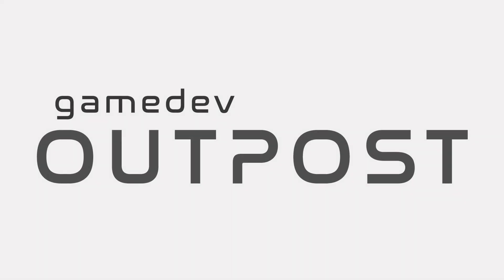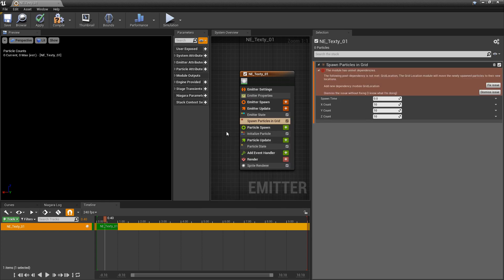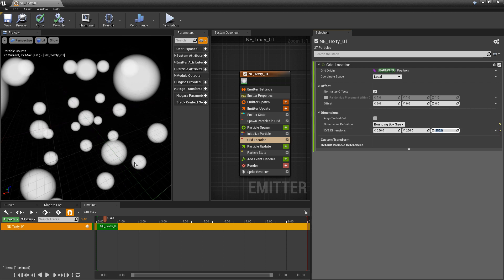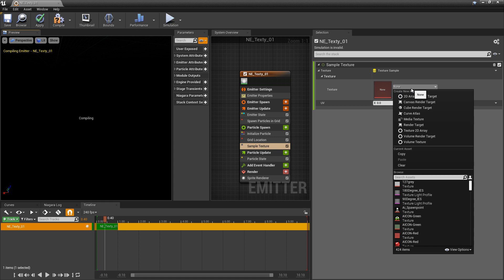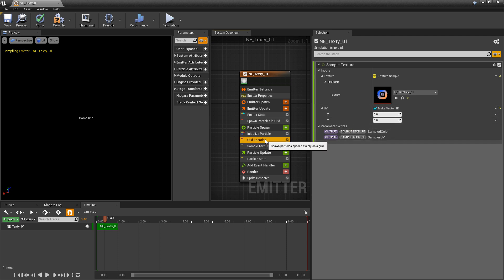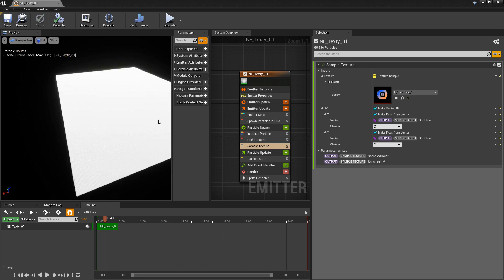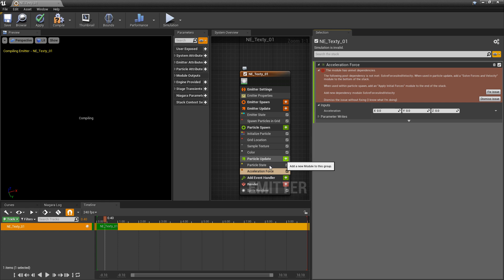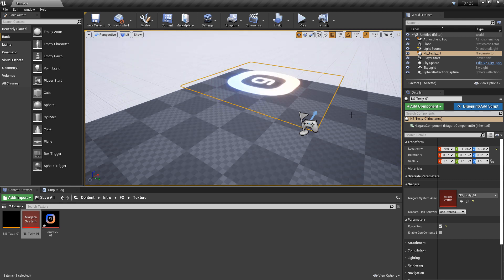UE4 - Niagara Texture Sample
In this video we'll talk about Texture Sampling for Niagara in UE4.